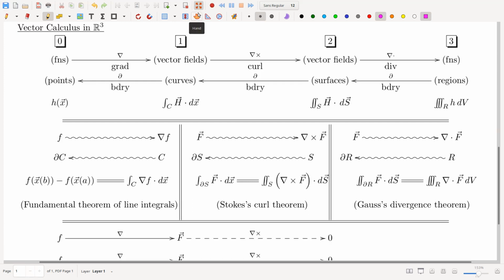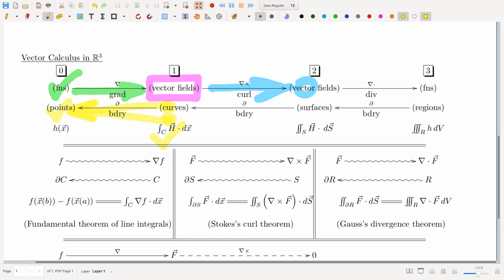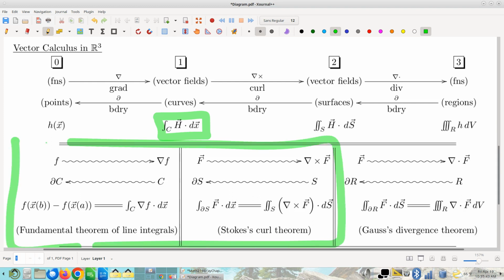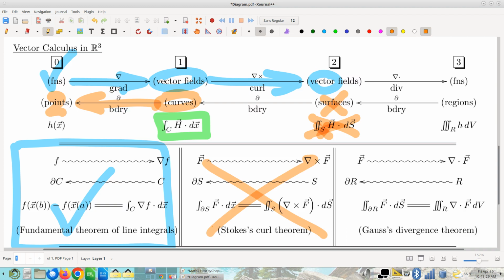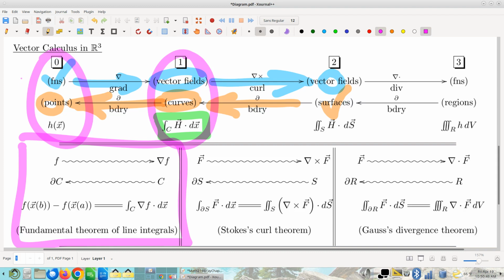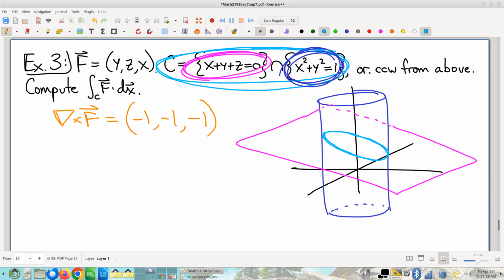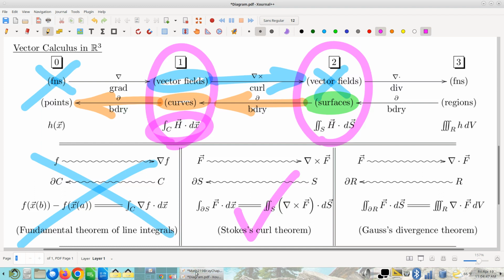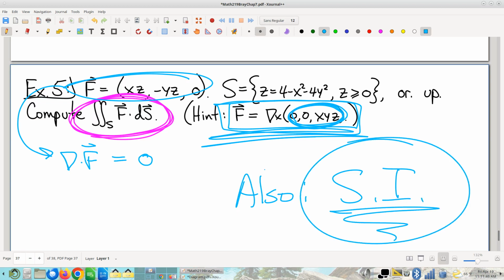2024 04 19 Math219 01